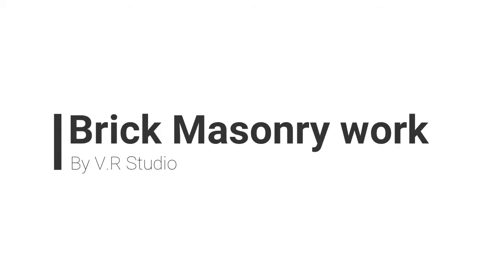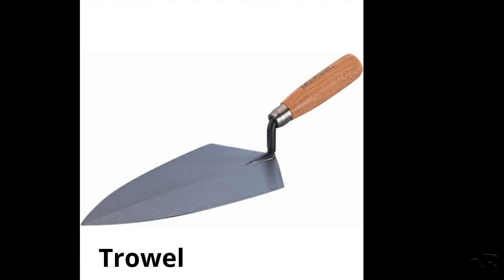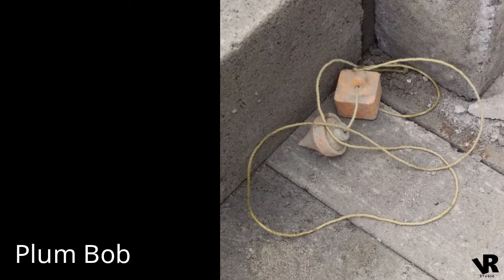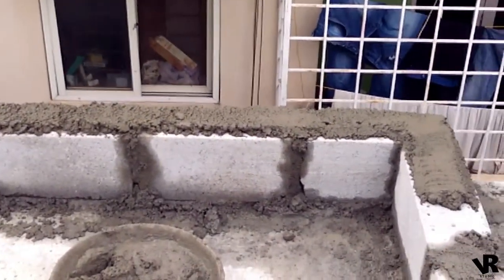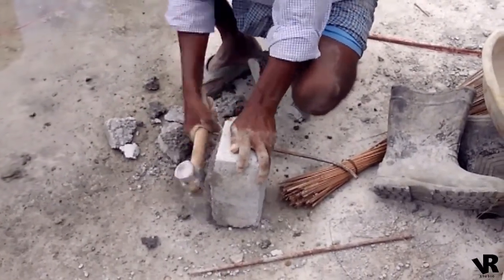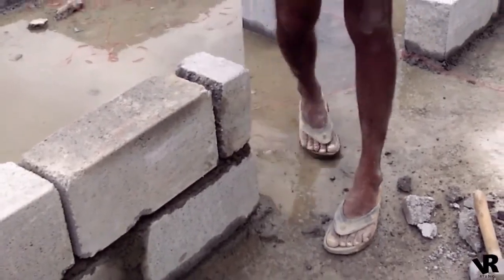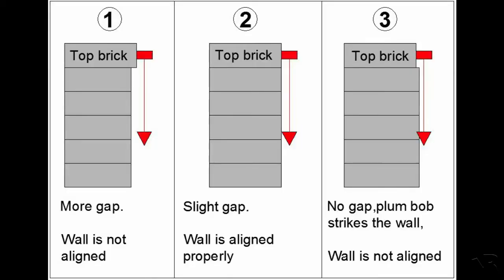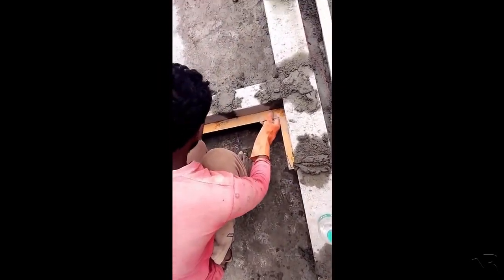Brick masonry construction in Tamil - Concrete brick wall | Architect Rupesh | VR Arch Studio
This video is about brick wall construction done using concrete blocks,you can also check the same video in tamil (link mentioned below).

I am Architect V.Rupesh proprietor of VR Arch Studio. We provide architectural and interior designs for any kind of Buildings. No matter how small or big the site area is. We provide the best design solutions for the clients requirements.